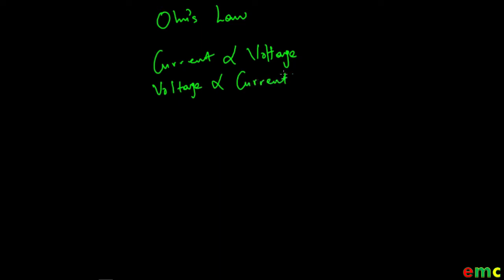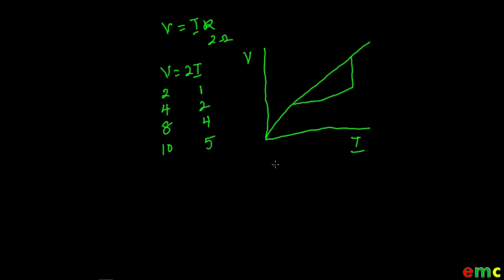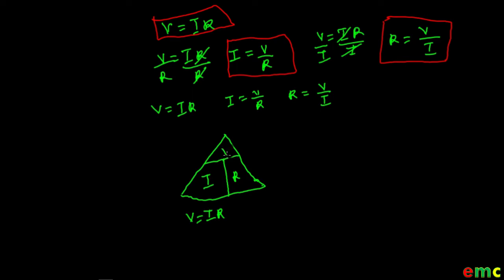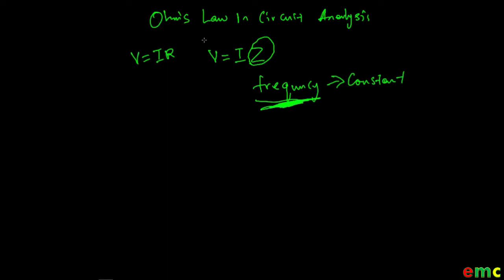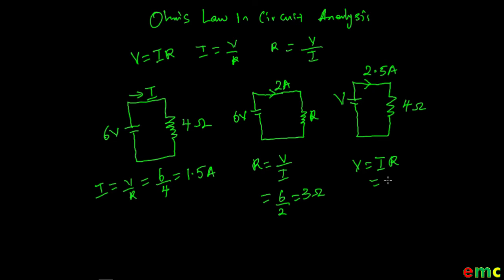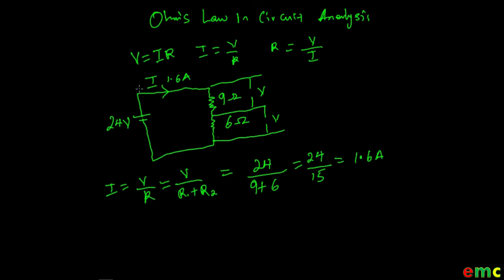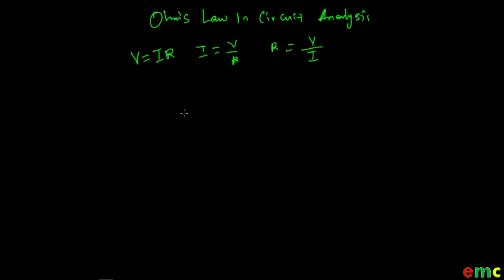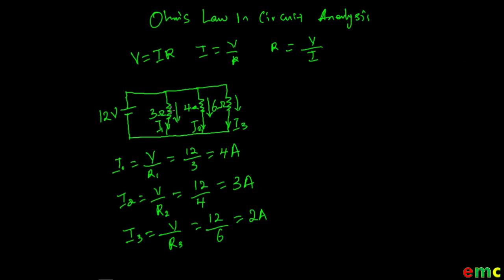Circuit Analysis: OHM'S LAW (What you need to know)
This video talks about Ohm's law and how to apply it in circuit analysis. Ohm's law is a very important law in electronics as it shows the relationship between three important quantities in electricity. This video run through a brief background of Ohm's law, the Ohmic triangle and how to apply ohm's law in solving problems with series and parallel circuits.